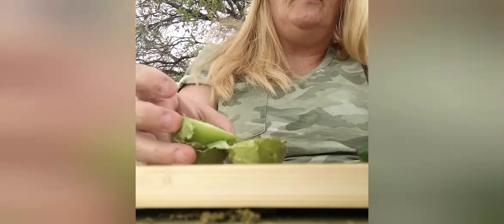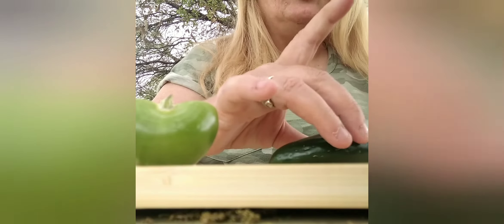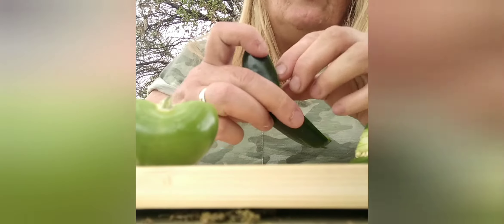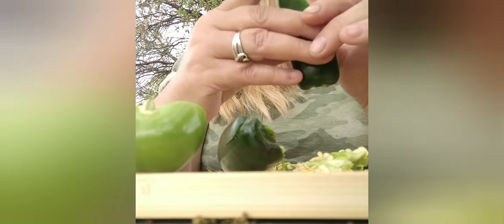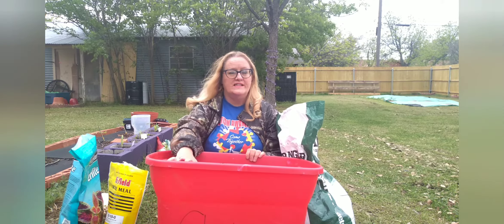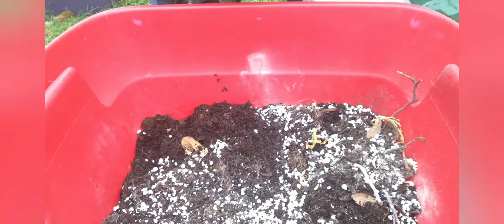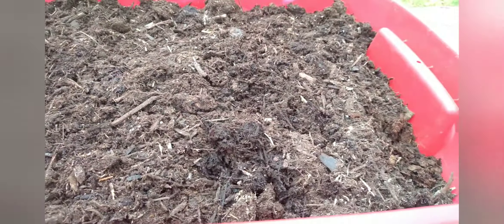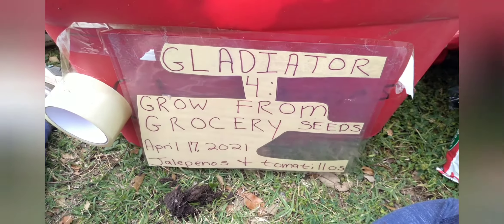SHEDWARS21: Gladiator Challenge 4 - Grow From Grocery Seed No. 339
Shout Outs